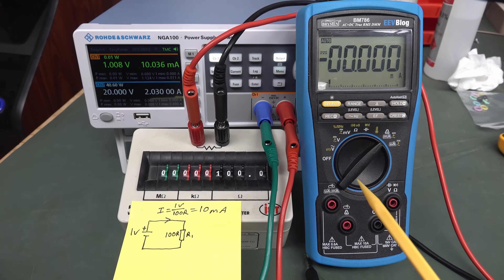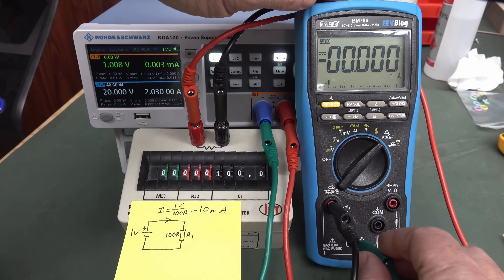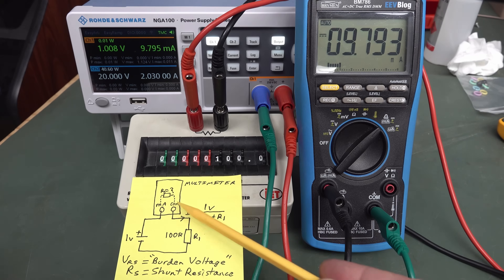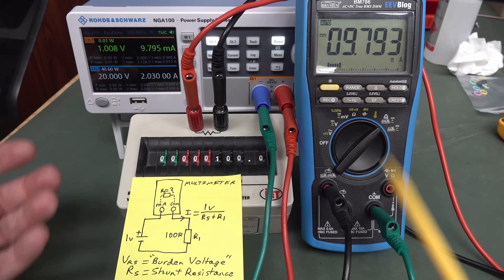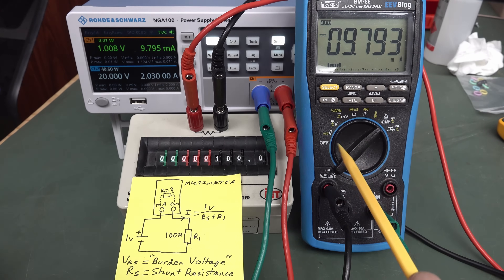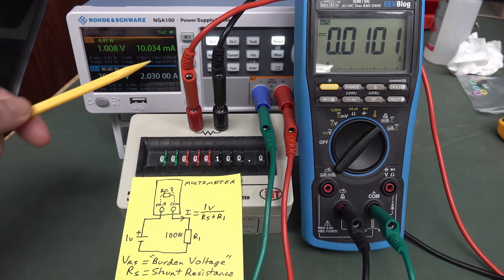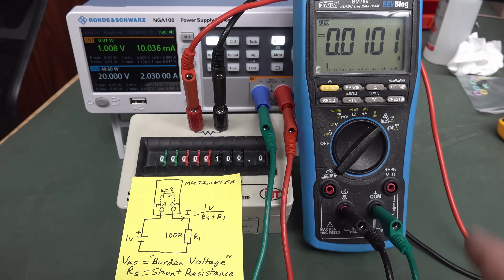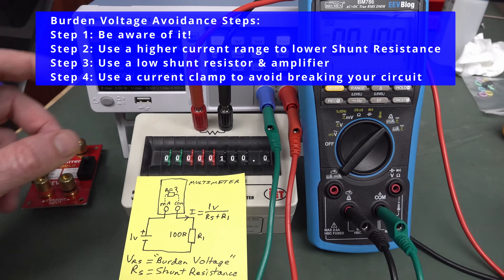EEVblog 1604 - BEWARE! Multimeter Burden Voltage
Burden Voltage is a BIG trap with Multimeters, don't get caught out!
A short video demonstrating the impact of Burden Voltage / Shunt Resistance on current measurement.

Or with crypto:
BTC: 33BsprBQNBtHuVzVwDmqWkpDjYnCouwASM
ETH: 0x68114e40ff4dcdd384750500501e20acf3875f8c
BCH: 35n9KBPw9T7M3NGzpS3t4nUYEf9HbRmkm4
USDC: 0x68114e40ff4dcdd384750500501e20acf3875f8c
LTC: MJfK57ujxy55su4XicVGQc9wcEJf6mAoXF